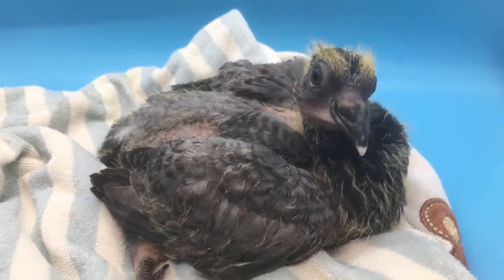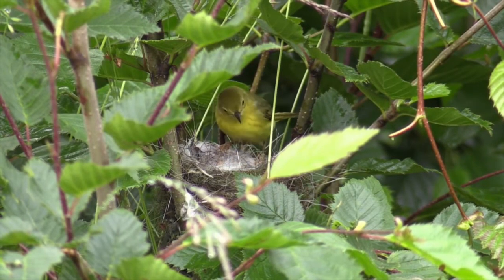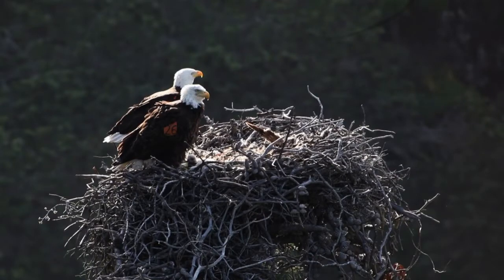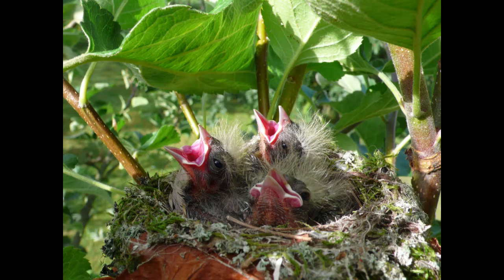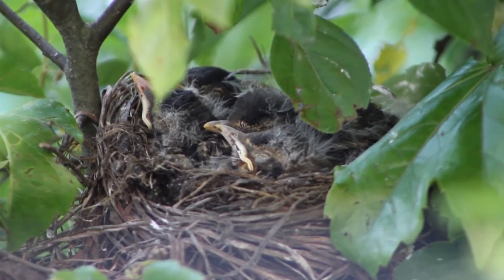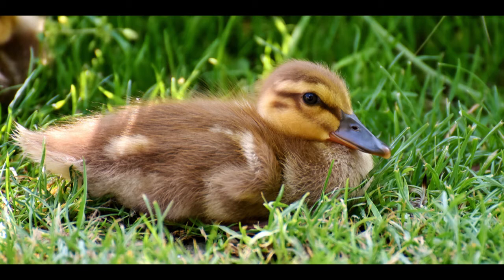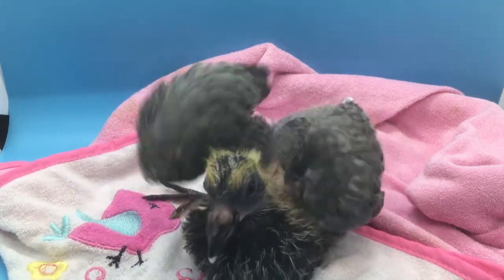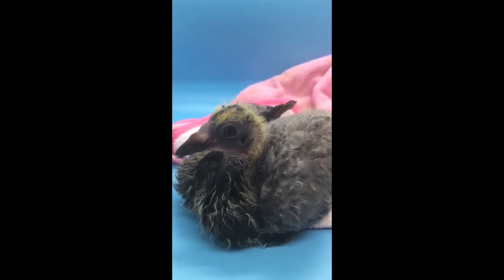Let's Learn About Baby Birds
Meet Peanut and learn facts about baby birds, including what to do if you find a baby bird on the ground. Special thanks to Mia C. for her questions.